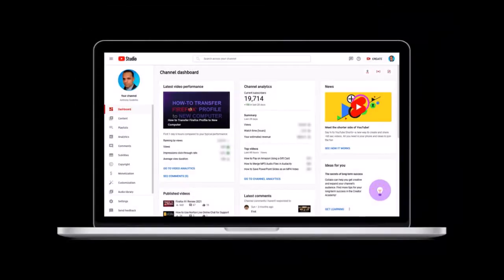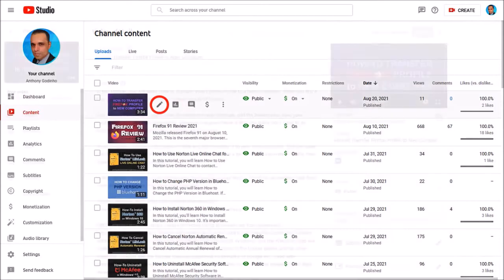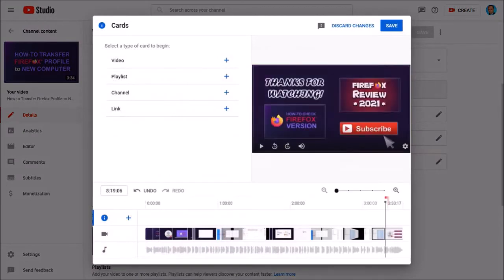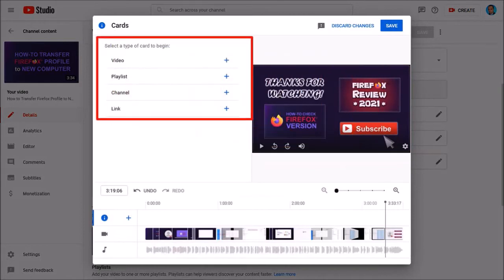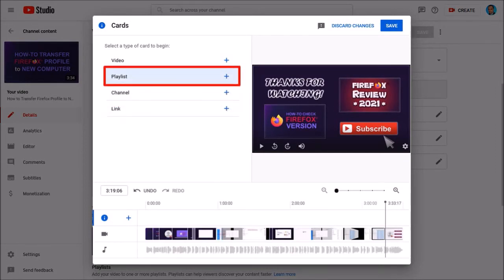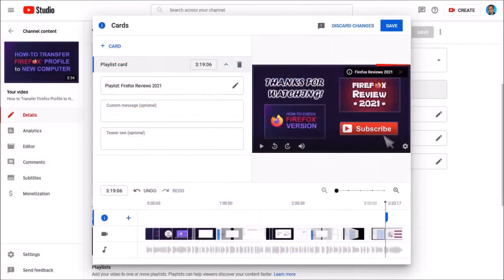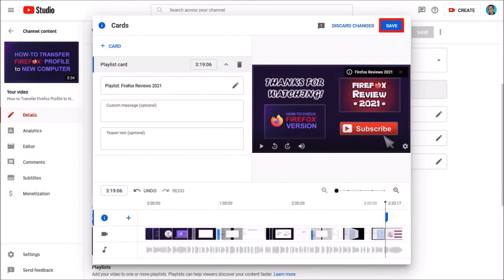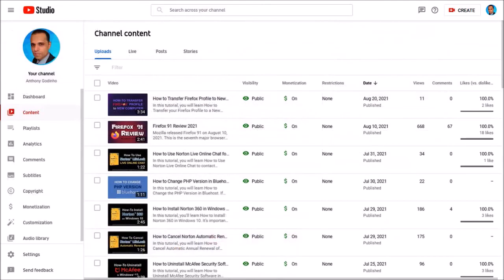How to Add End Card in YouTube Video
In this tutorial, you will learn How to Add an End Card in a YouTube video. In YouTube Studio, you have various options to make your videos engaging and generate more views.

A couple of these features are End Screens and End Cards. In a previous tutorial, I showed you how to add an End Screen to your YouTube video. Just like End Screens, End Cards also allow you to link YouTube videos and playlists, as well as, a channel link.

Additionally, you can even add a custom link to external website (for example, your website URL). In this tutorial, I will walk you through the process step-by-step to add a video link and a playlist link to your video using the End Screen feature.

You can also add an End Screen during the initial video upload process.

CREDITS: Google and the Google logo are registered trademarks of Google Inc., used with permission | Microsoft, Windows, and the Windows logo are trademarks, or registered trademarks of Microsoft Corporation in the United States and/or other countries | Logos and screenshots used with permission from respective owners | Other company names may be trademarks of their respective owners.

Song Title: Coupe by The Grand Affair